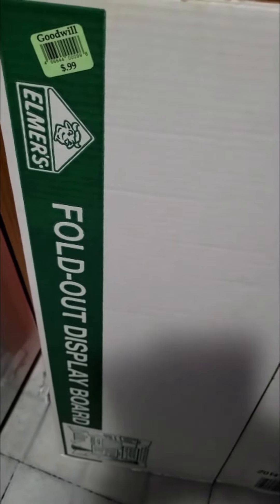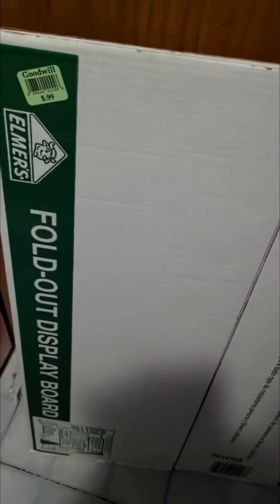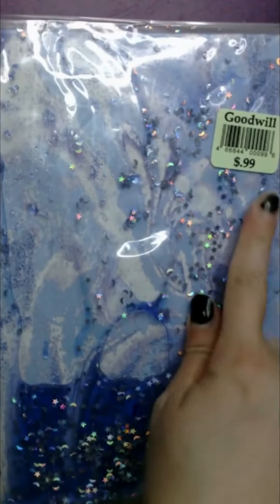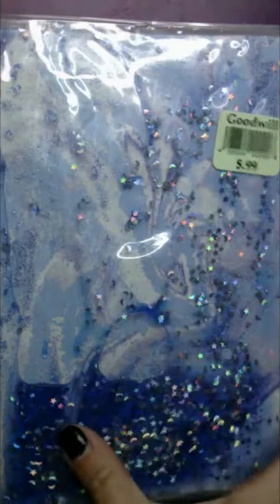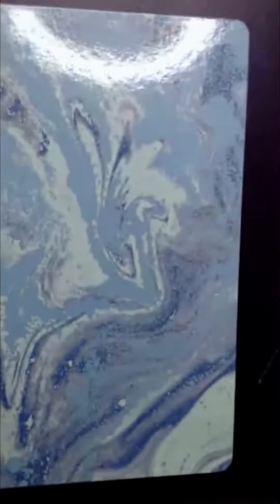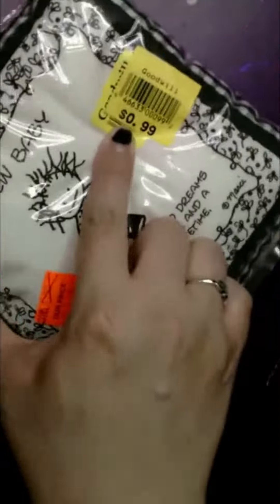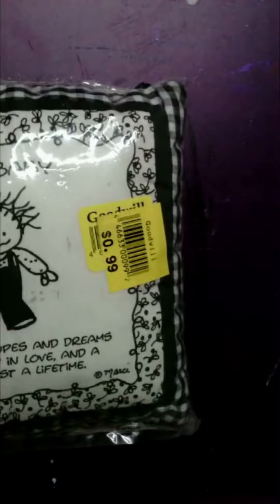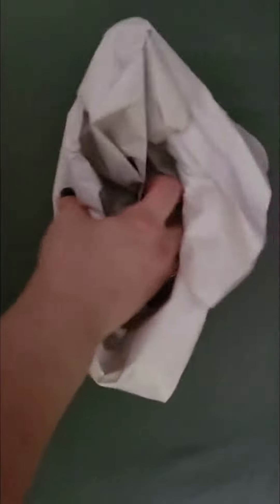GoodWill-Thriftstore Finds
I was surprised to find this one item at GoodWill, but bought with a big DIY project in mind as my base structure. Great place to pick-up unused journals for super cheap, but easily repurposed as gifts or just for yourself even. You never know what jewels you'll find when you shop at a thrift store. The baby door hanger can easily be customizable to your liking and finally, I've always wanted a gravy boat and thrift stores are a great place to pick-up one.

What do you like to search for at thrift stores? :)